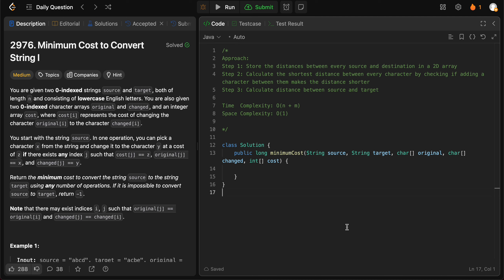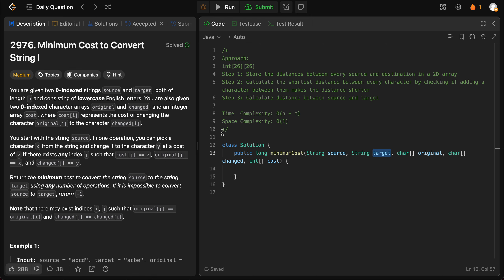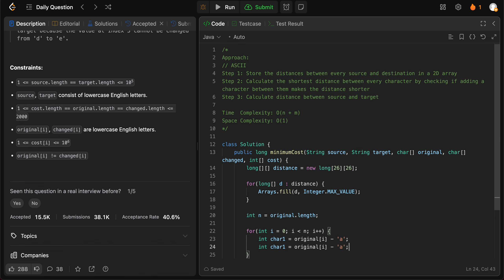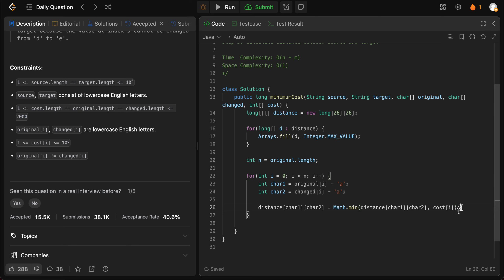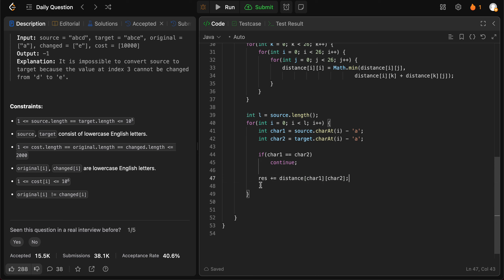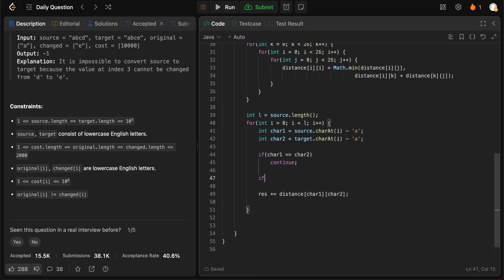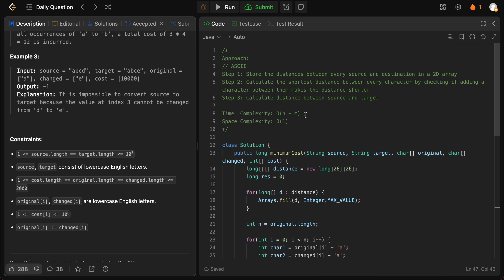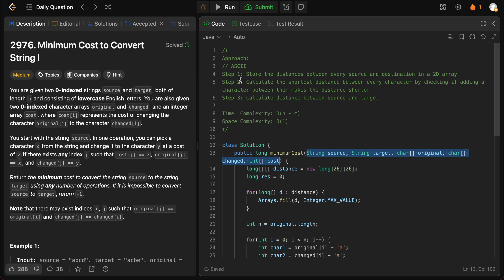2976. Minimum Cost to Convert String I (LeetCode, Java)